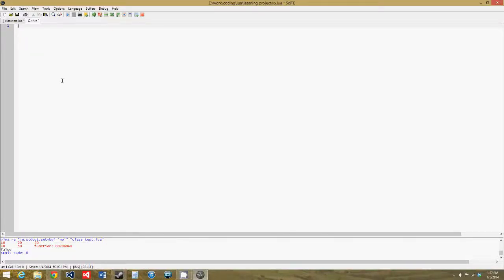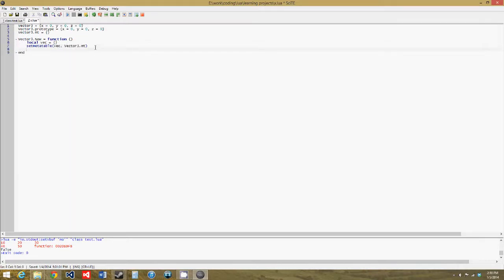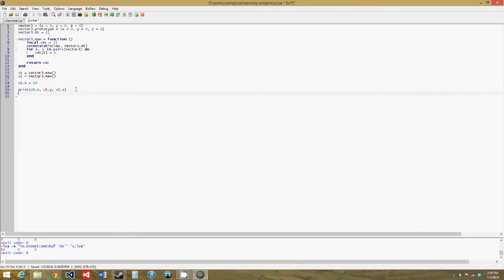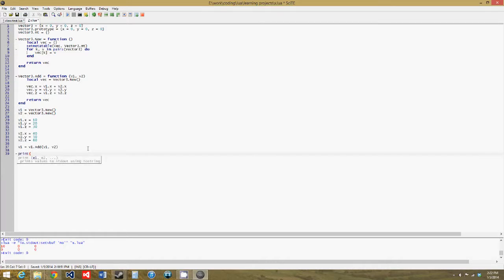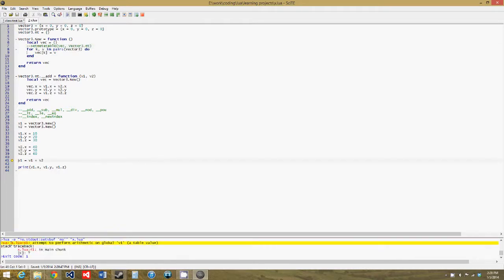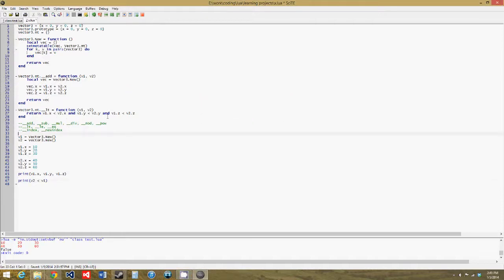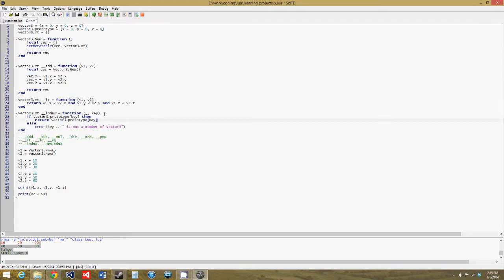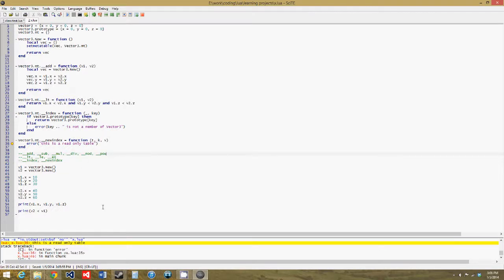Lua Tutorial 9: OOP and Metatables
In this tutorial we learn how to create objects in Lua using tables and how to use Metatables.